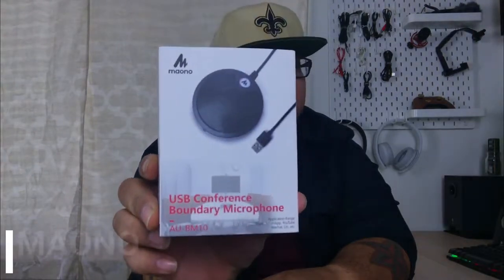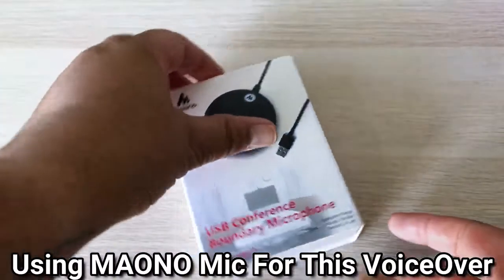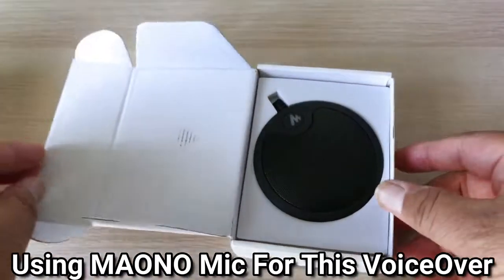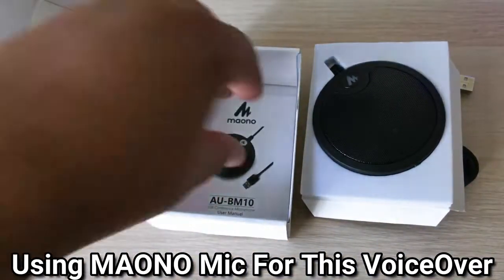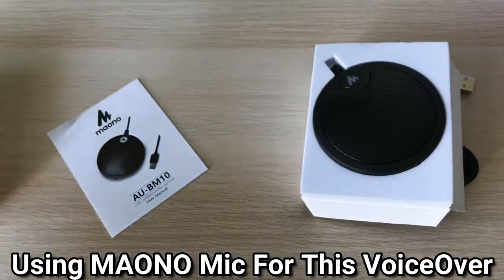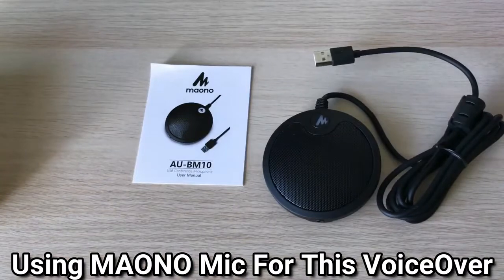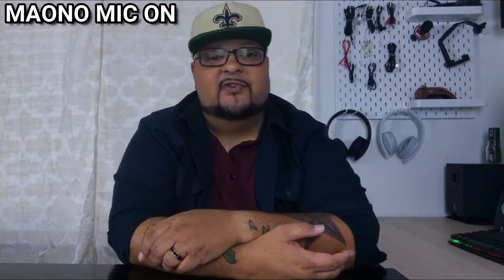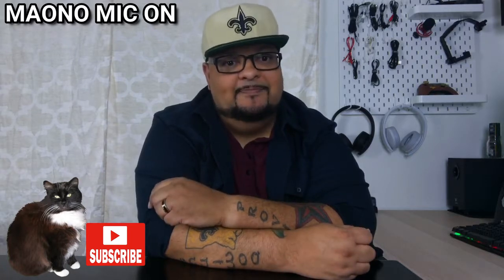Maono AU-BM10 Omnidirectional Condenser Mic Mini USB Microphone for Conference, Gaming, Skype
USB Microphone MAONO BM10 Metal Boundary Conference Mic With Mute and Headphone Playback, Omni-directional Plug & Play PC Mic Anti-drop body for Windows, Mac, Meeting, Gaming, Skype.

Real feeling from him: The body of the mic is made out of a heavy metal material and rubberized base. It has a touch sensitive mute button which is definitely a nice touch. The audio sounds great as well.